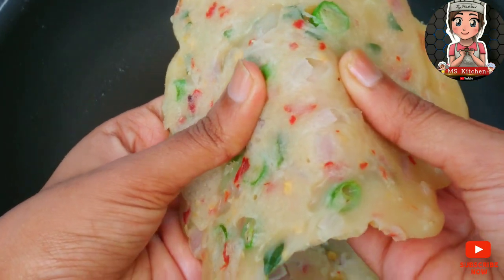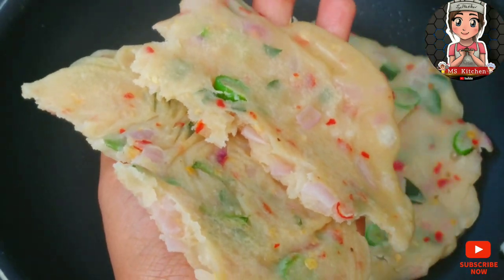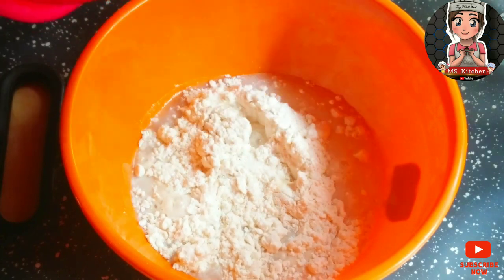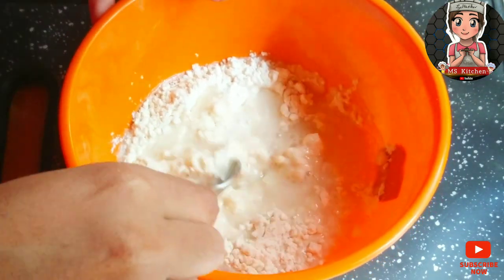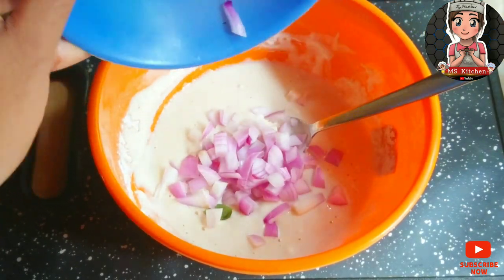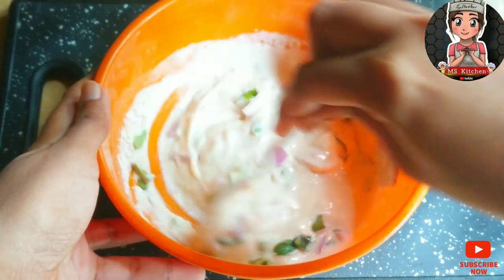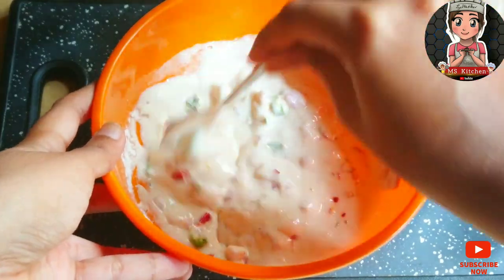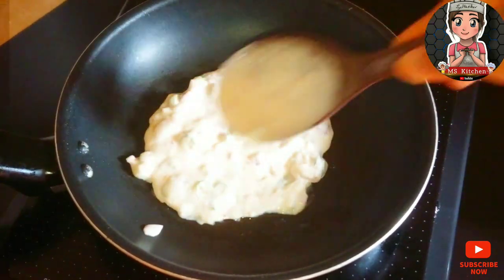මෙච්චර රස රොටියක් 😯 පිටි අනන්න ඕනෙ නෑ විනාඩි 5න් | Roti Recipe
💕❤️|• Welcome To MS Kitchen•| ❤️💕

       _❤ |• MS Kitchen ❤️_
                                    💕Comment  &  Share❣️                🎀අවශ්‍ය දේවල් :-

🌸 පාන් පිටි
🌸 කපාගත් බී ලූණු , අමු මිරිස් , කරපිංචා
🌸 ලුණු කුඩු රස අනුව
🌸 කෑලි මිරිස් කුඩු තේ හැන්දක්
🌸 බිත්තර 1

easy breakfast recipe sinhala
උදේ කෑම
දවල් කෑම
රෑ කෑම
lunch recipe
dinner recipe
sri lankan recipes
sinhala cooking channel
recipe sinhala
best recipes
sri lankan curry
food recipe sinhala
kema recipe
easy recipes
recipe sinhala